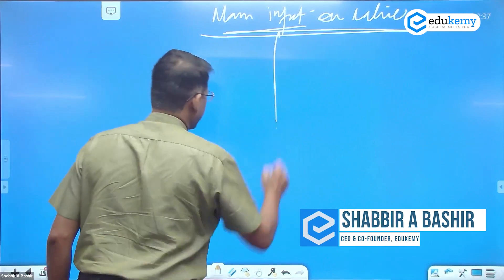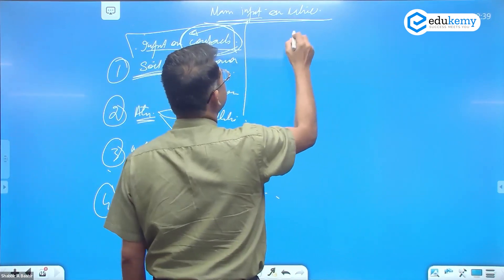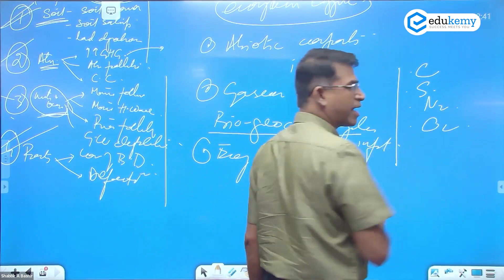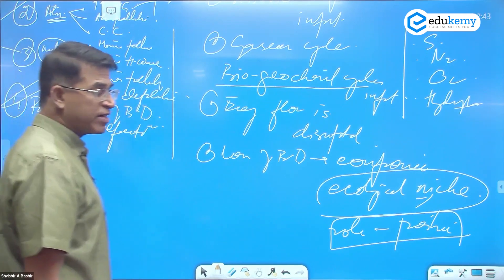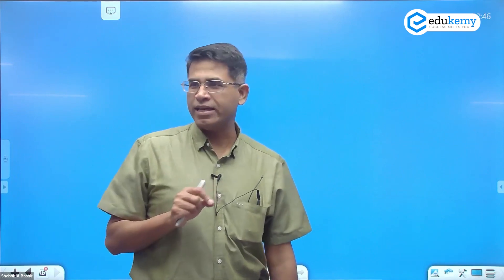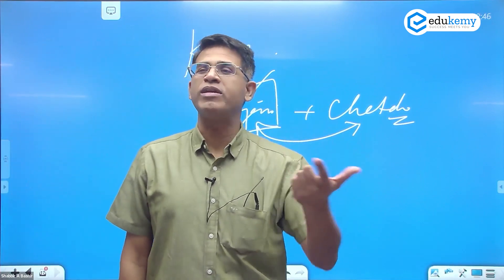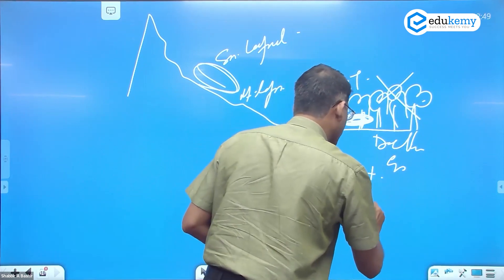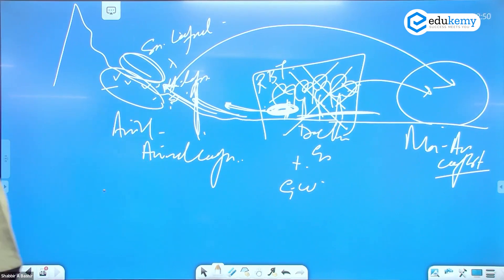Man's Impact on Nature | In-depth Geography with Shabbir Sir | UPSC CSE | Edukemy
Humans impact the physical environment in many ways: overpopulation, pollution, burning fossil fuels, and deforestation. Changes like these have triggered climate change, soil erosion, poor air quality, and undrinkable water.

In the video, Shabbir A Bashir (CAO & Faculty, Edukemy) outlines the Man's Impact on Nature in the In-depth Geography with Shabbir Sir series in detail.

- 51 UPSC qualifiers in Final Merit List (UPSC CSE 2020) & 71 Selections in UPSC CSE 2021.
- 7 Edukemy students in the top 100 (UPSC 2020) and 6 students in the top 100 (UPSC 2021)
- 50% questions hit rate in mains.
- 80+ years of cumulative teaching experience.
- India's Best-in-class Faculty.
GS Integrated (Foundation + Advanced) Course 2024 - May Batch (Online)

GS Integrated (Foundation + Advanced) Course 2024 - May Batch (Offline)

Current Affairs - UPSC Prelims 2023 (Offline)

UPSC Prelims 2023 Complete Package (Online)

For Daily Updates and Study Material:
2. Be Exam Ready by Practicing Daily MCQs
3. Daily Newsletter - Get all your Current Affairs Covered
4. Mains Answer Writing Practice